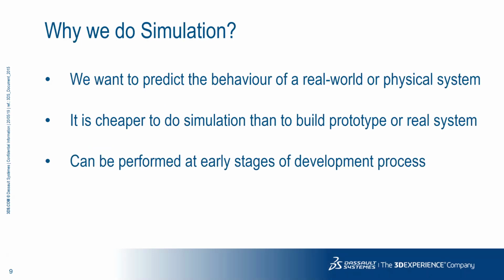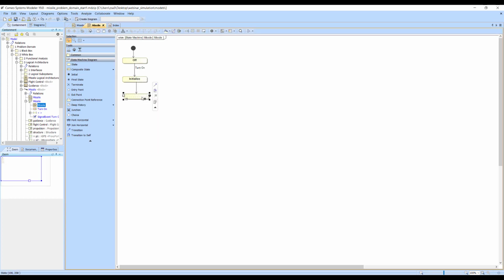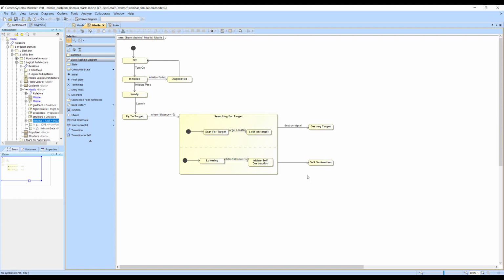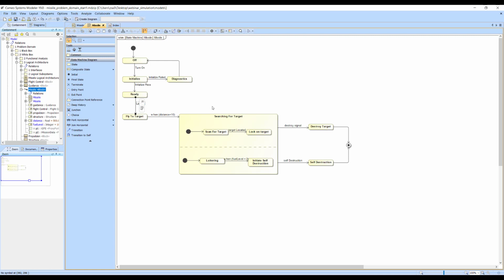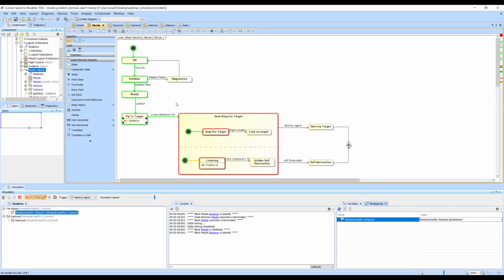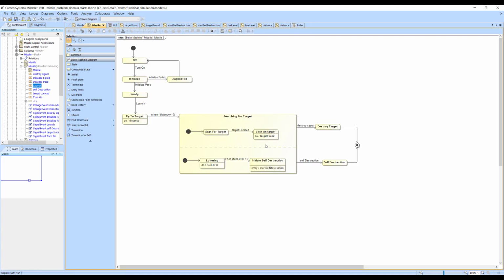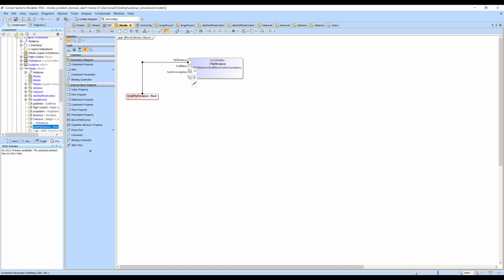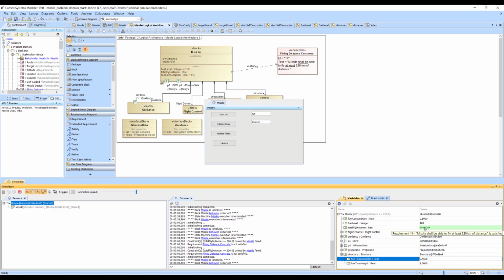MBSE - Journey towards Model Execution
This webinar is a continuation of the previous session which demonstrated the use of the MagicGrid method in combination with SysML.

In the field of engineering, computer-aided simulation has a broad scope of applications. Still different perceptions of simulation exist depending on the industry or tool. Despite the differences, key benefits can be highlighted. In general, simulation usage is cheaper compared to building the real system and it can be done way before the working prototype exists.

With this in mind, today’s webinar is going to reveal how System Engineers can employ simulation features to run SysML models for further analysis of their system. This webinar is orientated to the audience who has limited exposure to simulation and wants to gather one prevailing view of it.

Today’s we‘re going to cover these simulation features:

    Executable Behavior Description
    Usage of Parametric Diagram
    Graphical User Interface Creation
    Requirements Verification